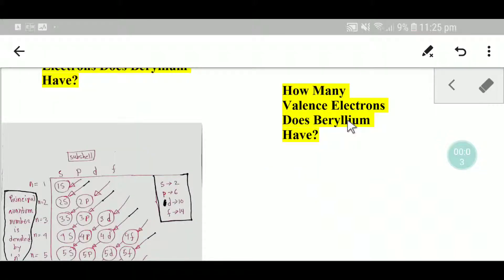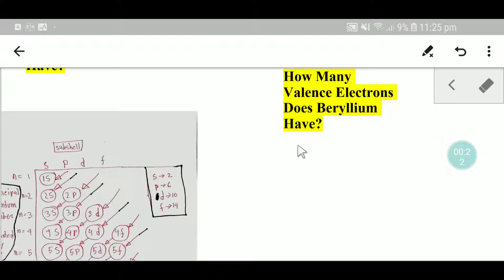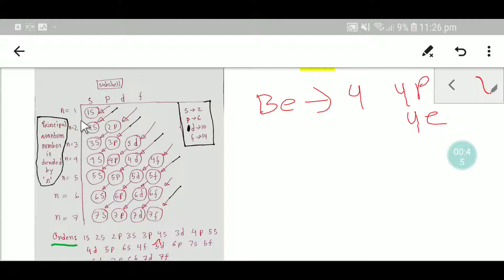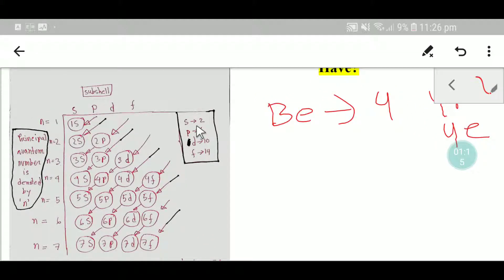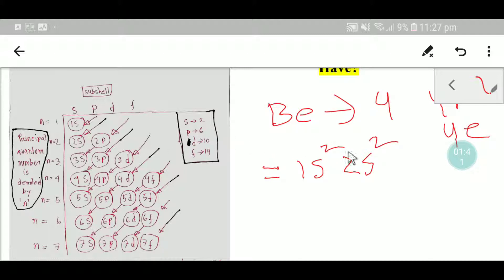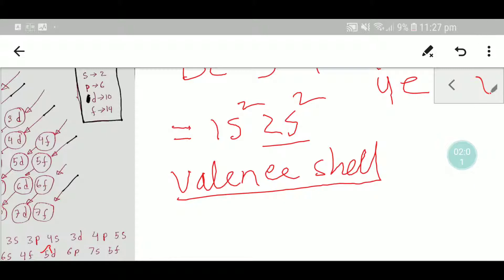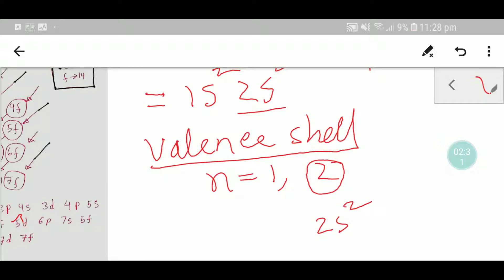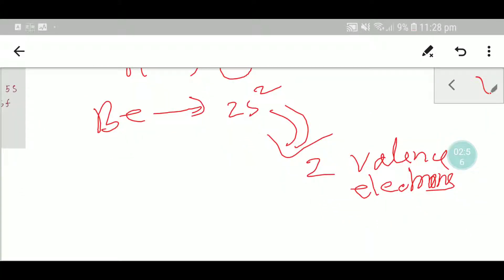How Many Valence Electrons Does Beryllium Have?||Number of Electrons in Beryllium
How Many Valence Electrons Does Beryllium Have?||Number of Electrons in Beryllium||Why does beryllium have 2 valence electrons?